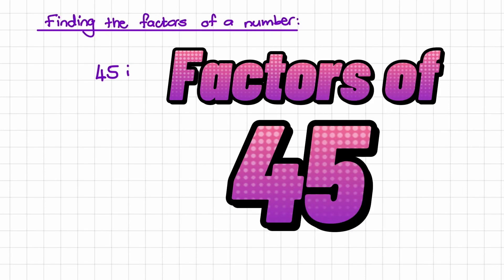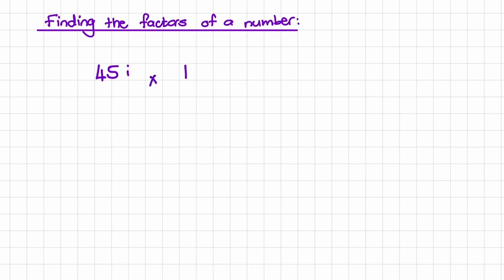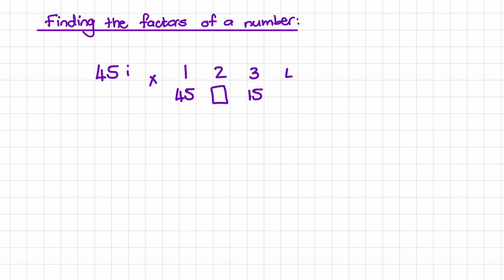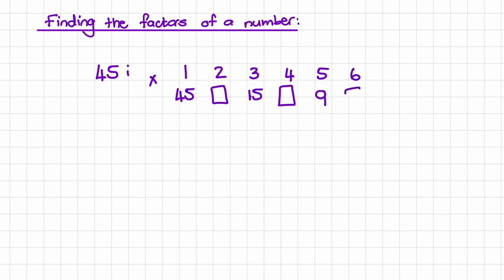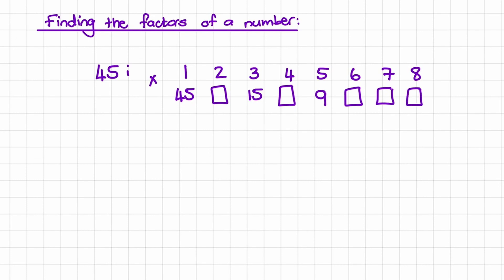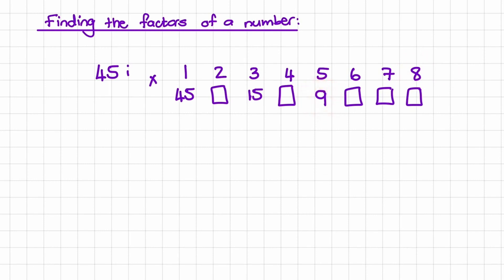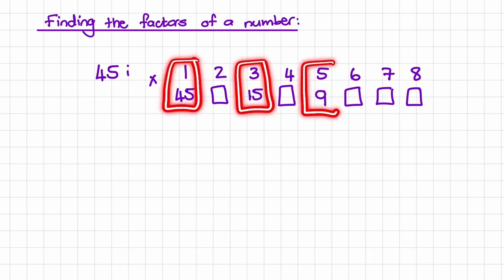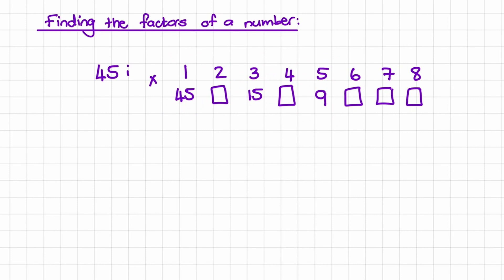How to find the factors of 45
Welcome to MatheNatic! In this video, we show you how to find the factors of 45. Understanding how to find the factors of a number is a fundamental skill in mathematics. By learning how to find the factors of 45, you'll be able to apply these techniques to other numbers as well.